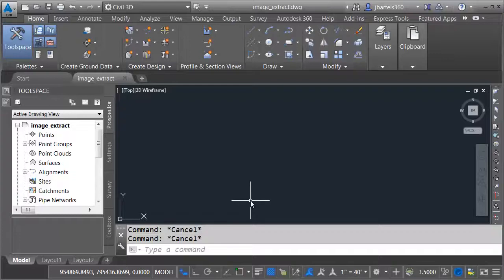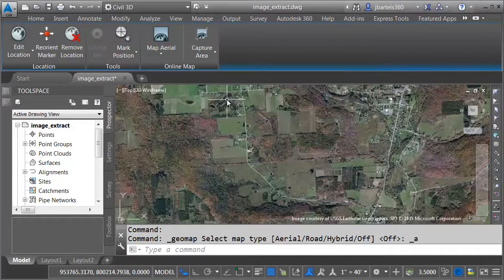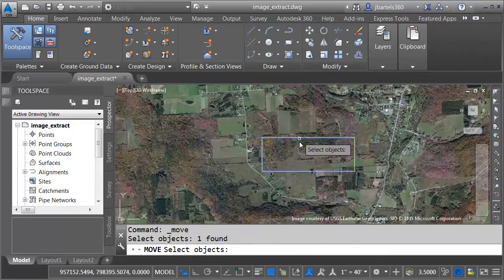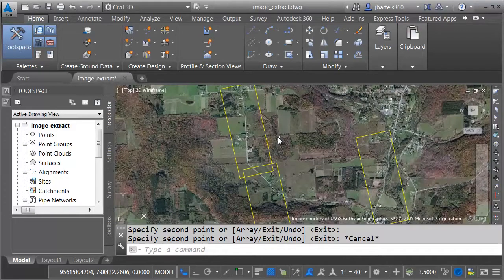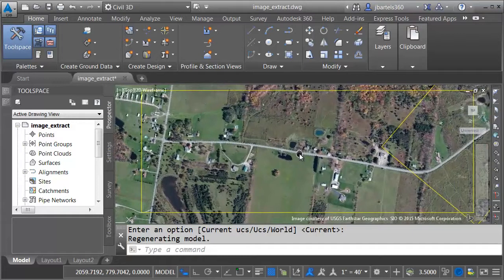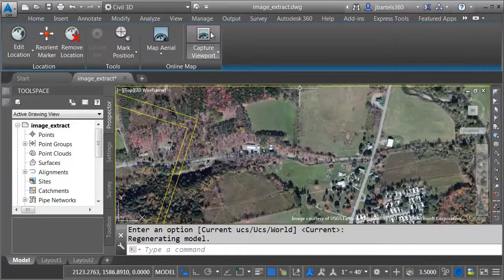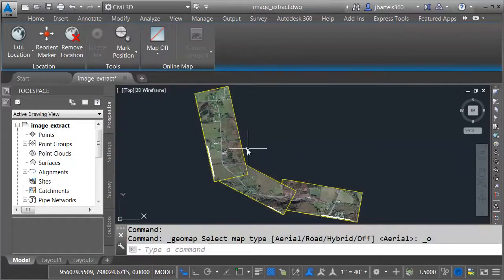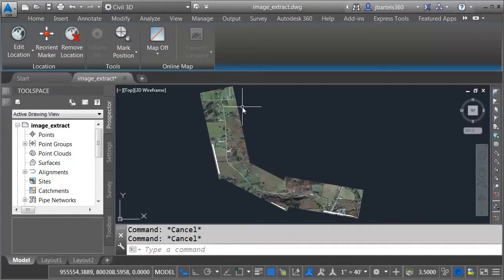Simulating a Non rectangular Image Capture Advanced Road Design subassembly compos